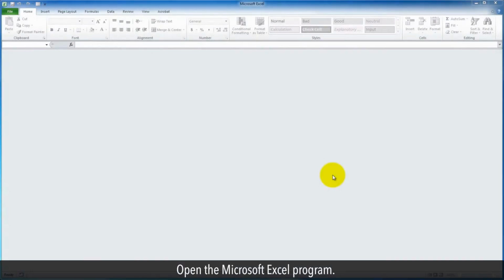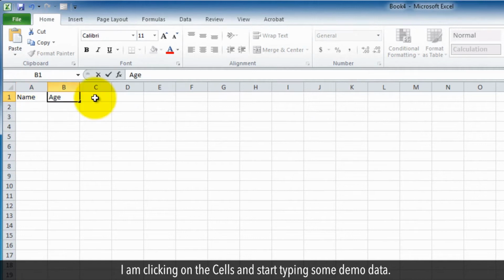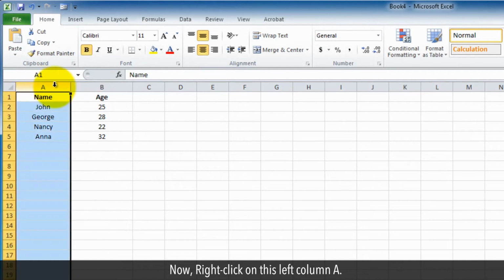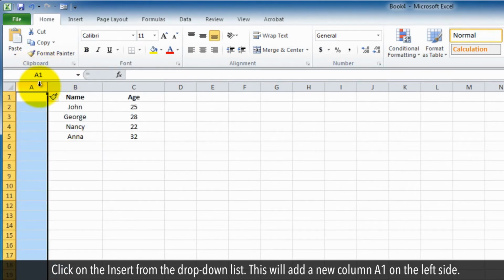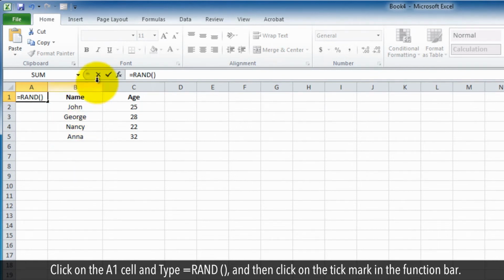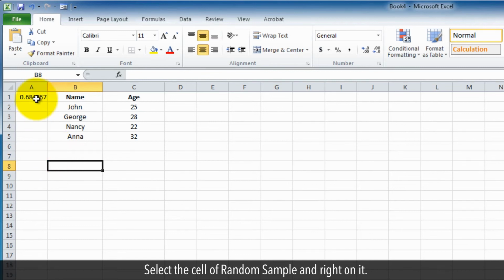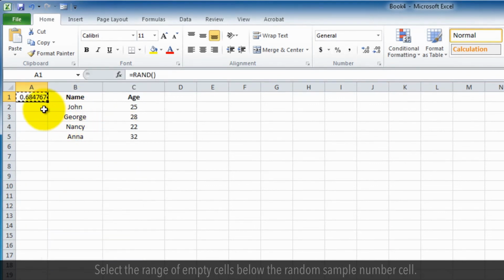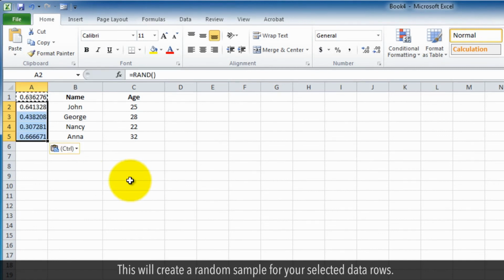How to Create a Random Sample in Excel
A random sample is generally used in the survey. You may think it is a daunting task to create a Random sample but it is very easy in Microsoft Excel. Let’s see the steps.

1. Open the Microsoft Excel program.
2. Press the Control + N keys on your keyboard to create a Blank workbook.
3. I am clicking on the Cells and start typing some demo data.
4. Now, Right-click on this left column A.
5. Click on the Insert from the drop-down list. This will add a new column A1 on the left side.
6. Click on the A1 cell and Type =RAND (), and then click on the tick mark in the function bar. This will generate a random sample.
7. Select the cell of Random Sample and right on it.
8. Click on the Copy option from the drop-down menu list.
9. Select the range of empty cells below the random sample number cell.
10. Press the Control + V keys on your keyboard.
11. This will create a random sample for your selected data rows.